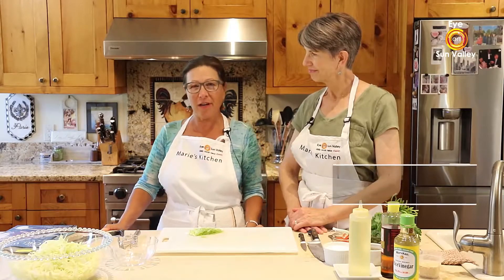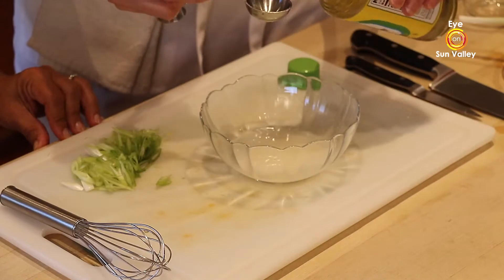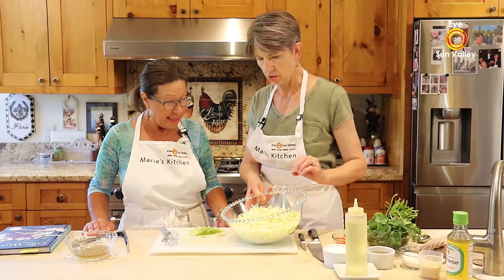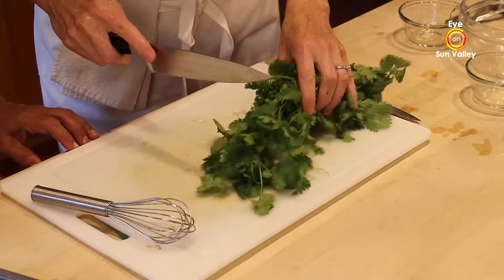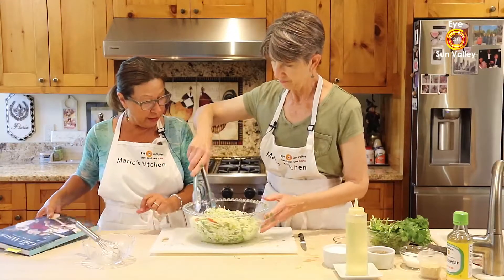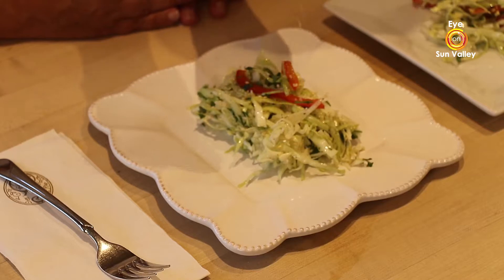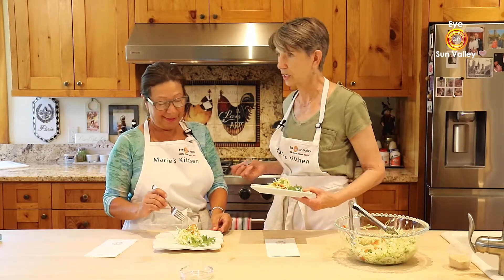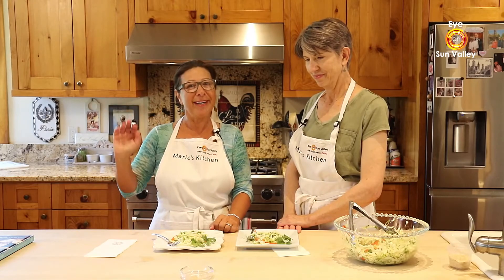Marie's Kitchen + Chef Joyce Doughty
Join Marie as she cooks with Chef Joyce Doughty, the author of the remarkable book, The Chef Within.